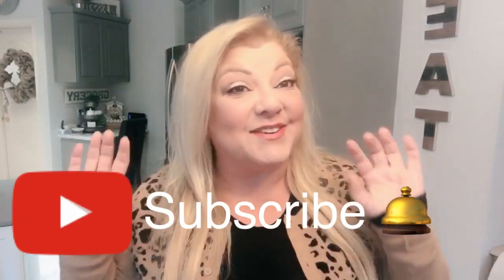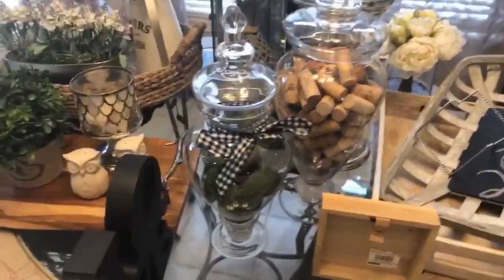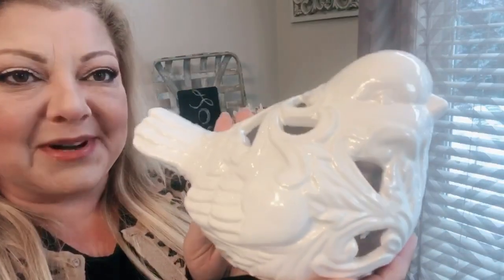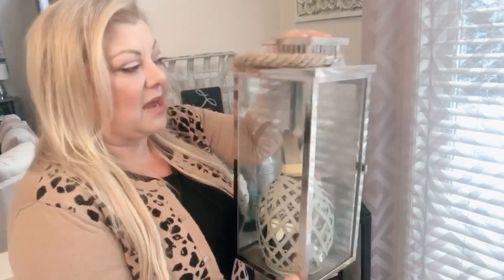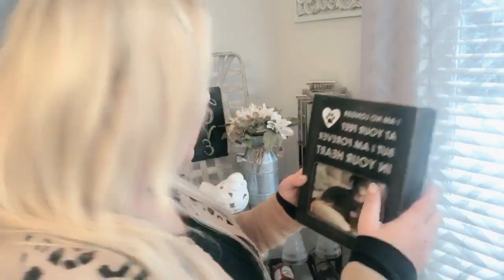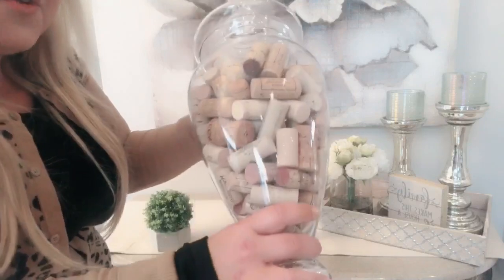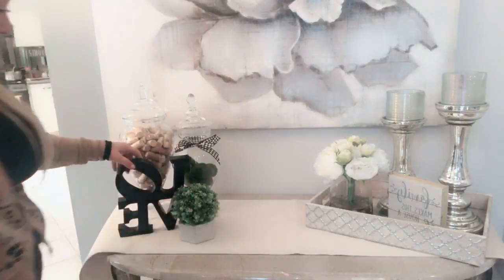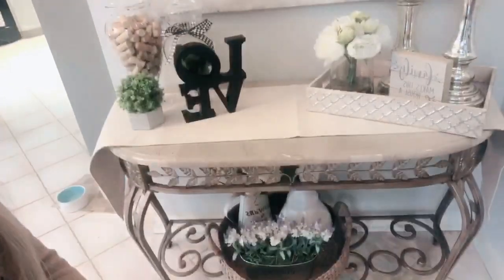Decorate with me!!! Kitchen vignettes..and motivation!!!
Hello Loves!!

Happy Friday everyone!!! well this video is pretty self explanatory!!
I hope this gives you some motivation to get decorating and cleaning in your home!!